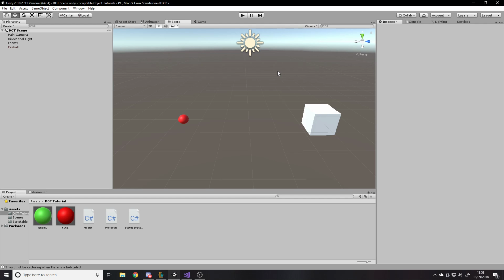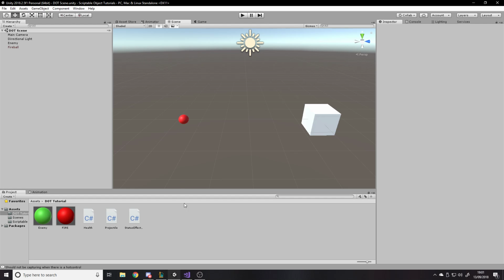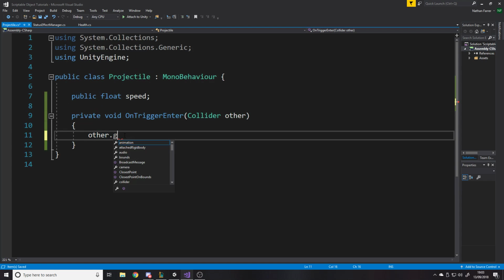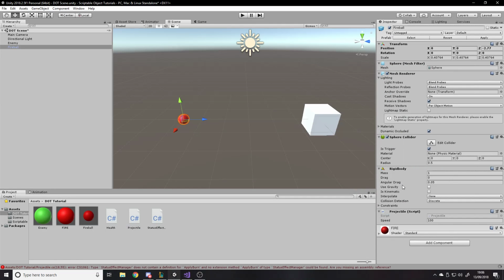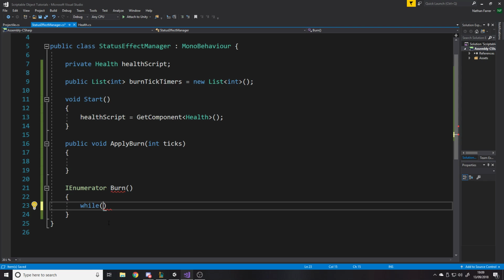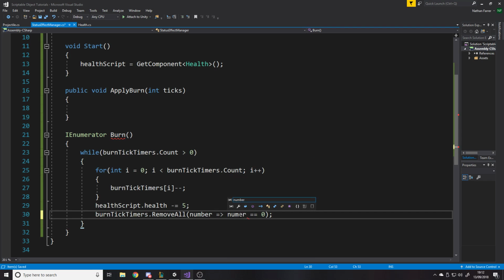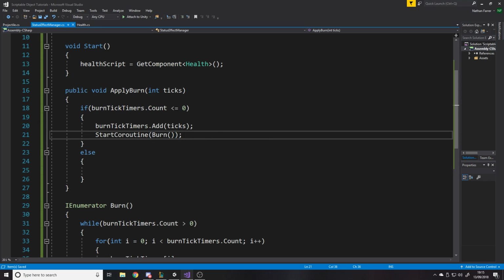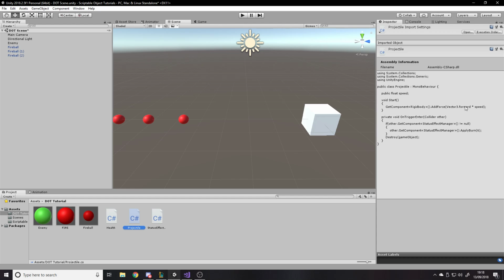How to create a Damage Over Time Handler - Unity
In this video I show you how to create a damage over time handler for your game in Unity.